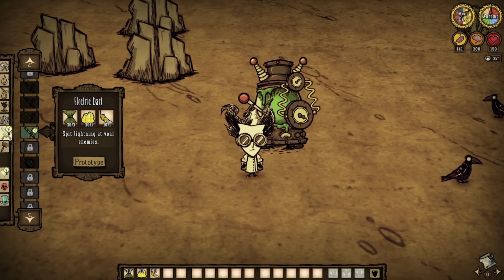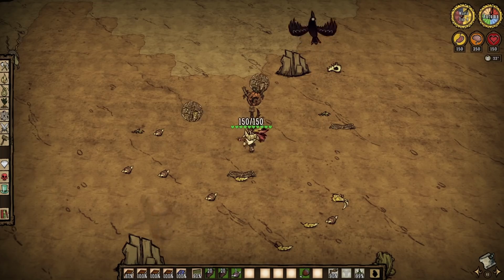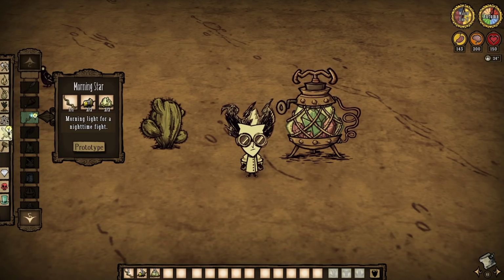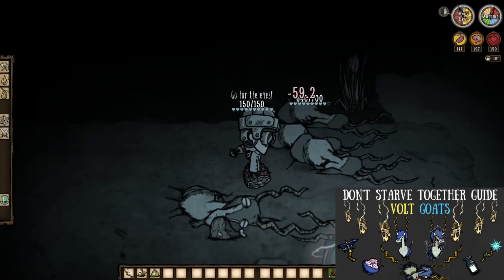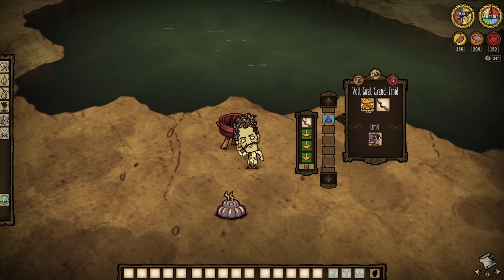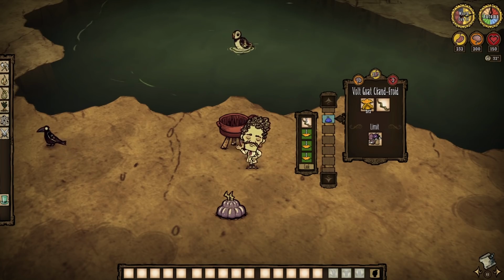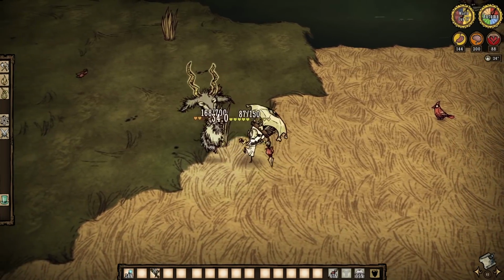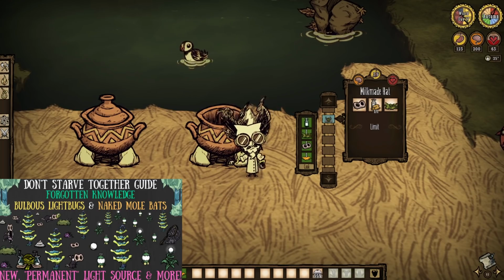Don't Starve Together Guide: Electrical Damage - Sources, Uses & More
SHOCKING!

To Those Who Make It Possible:

MazKanata